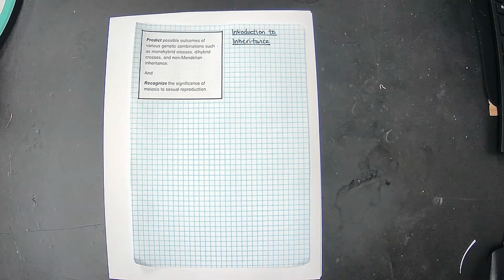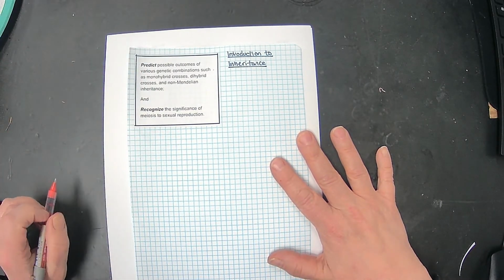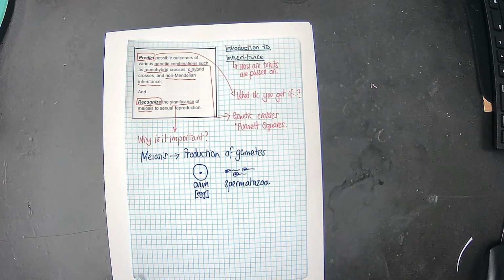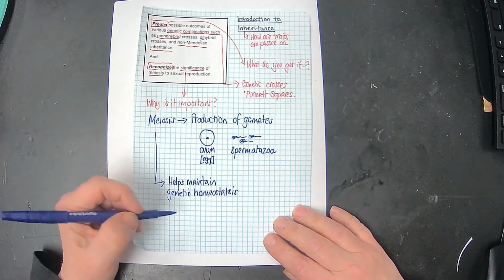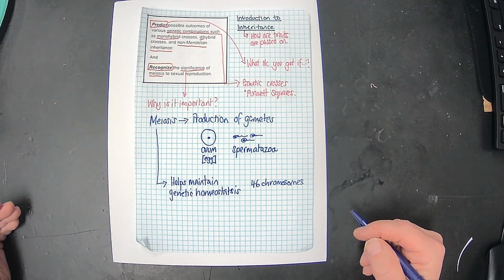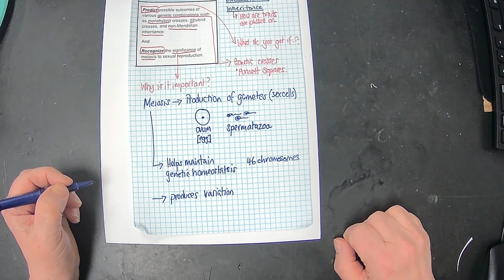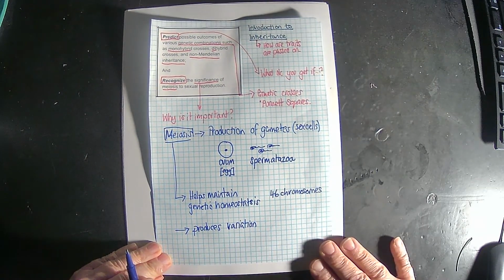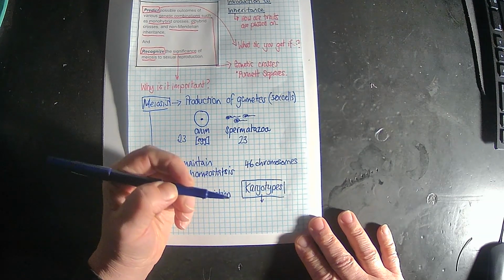Introduction to Inheritance